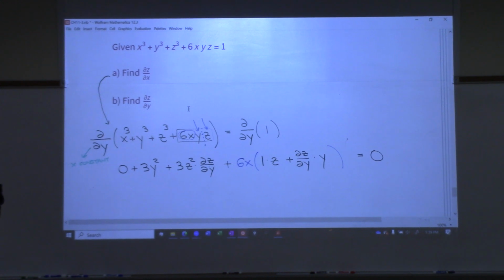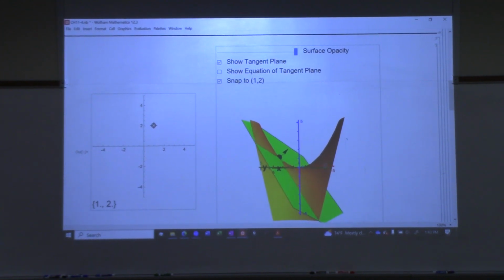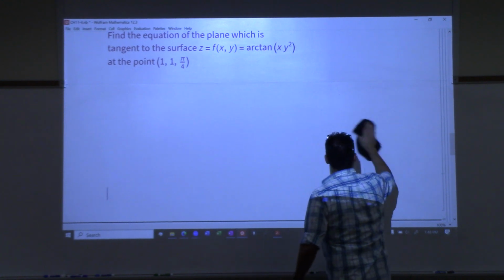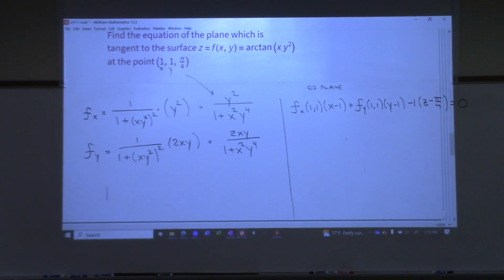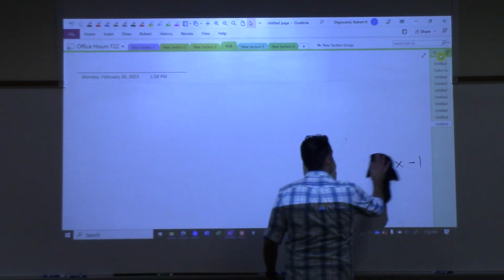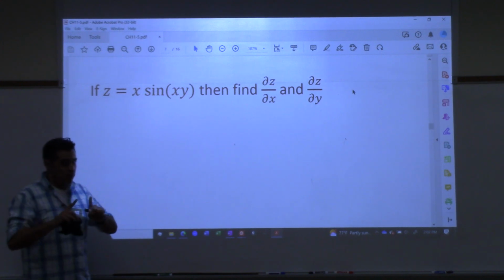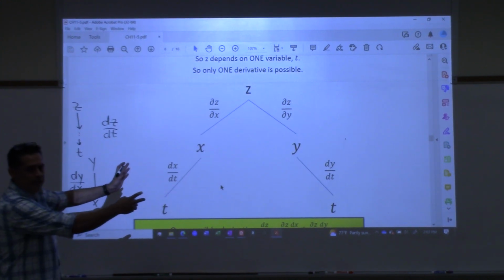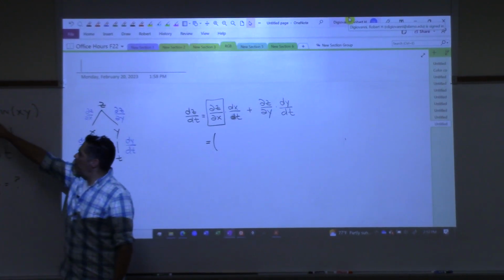2415 2/20 part2